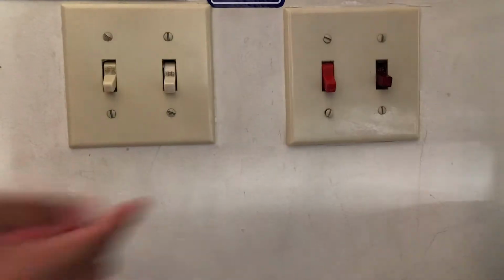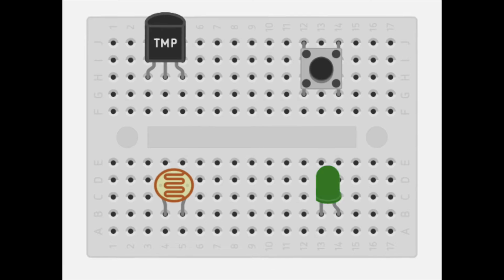4270B STEM Research Video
2021 STEM Research Project Submission

VEX IQ Team 4270B
The Crusaders
Saint Louis School, Honolulu, Hawaii